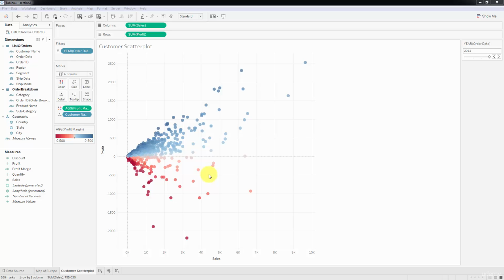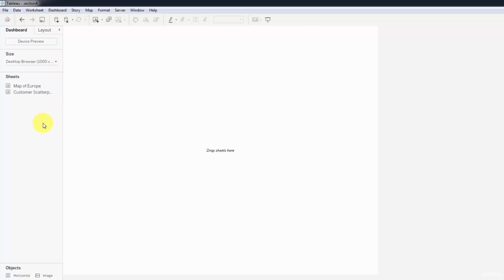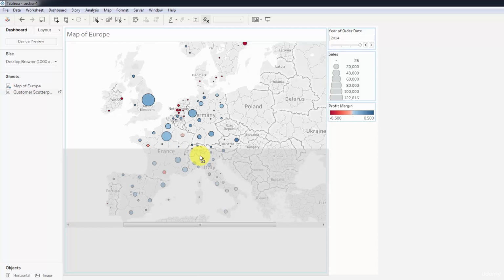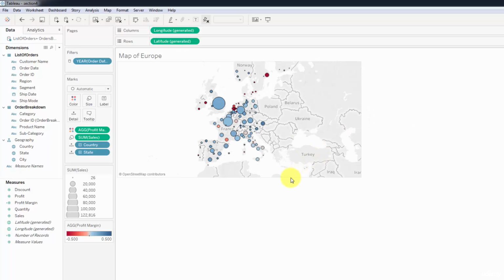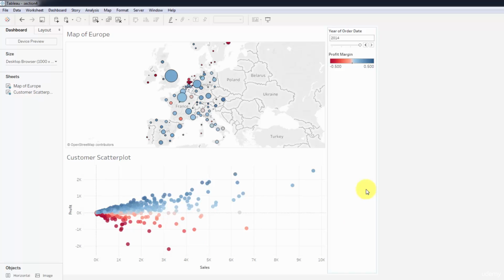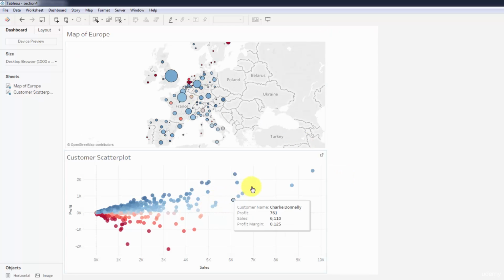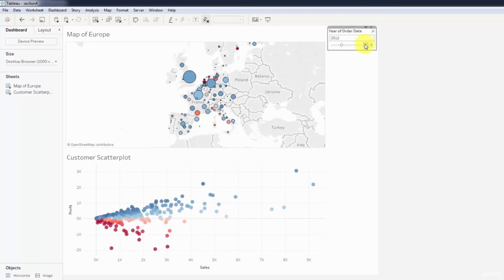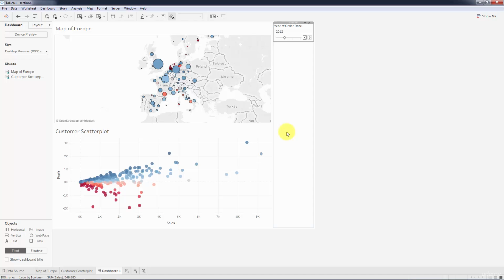023 Lets Create our First Dashboard